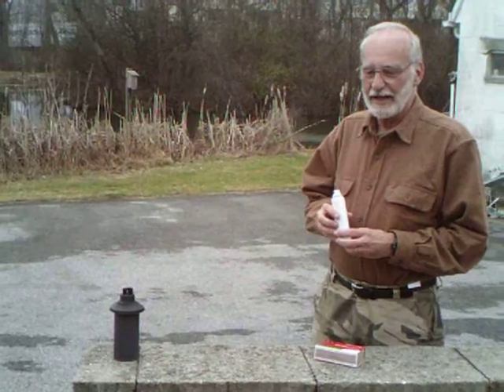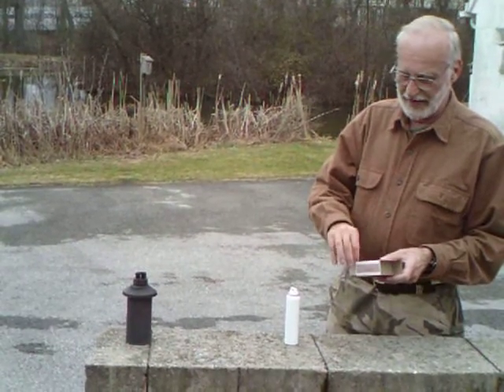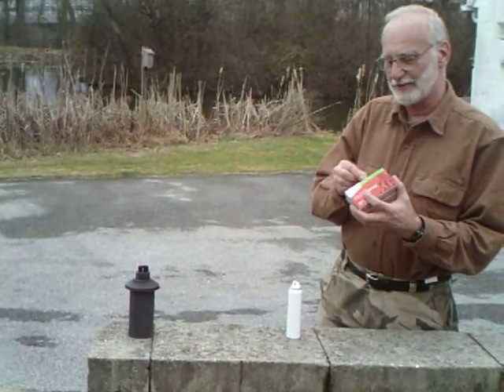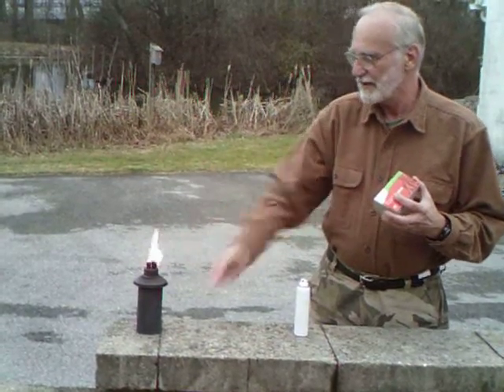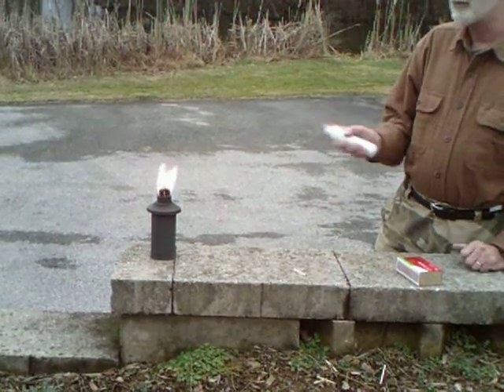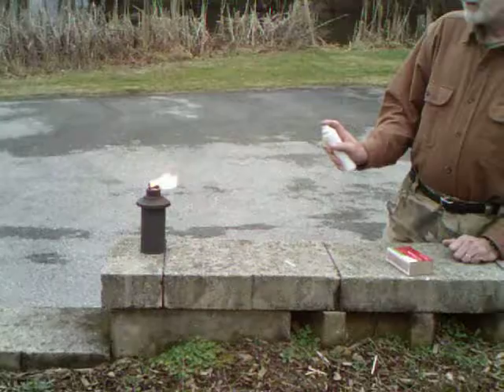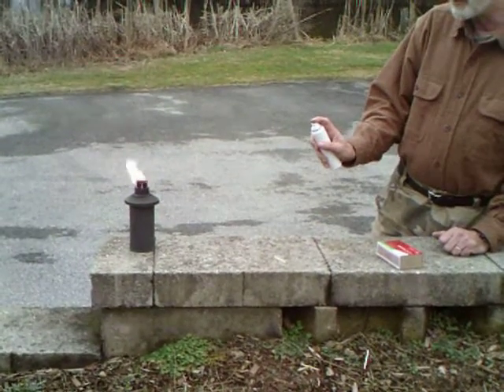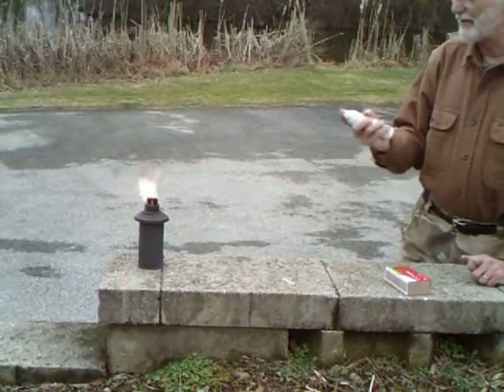Explosive concerns quelled by Burglar Bomb flame test.AVI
It is important in an antiburglary application, when you are discharging the entire contents of an aerosol can indoors, that the formula be nonflammable.  This demonstration verifies our claim of nonflammability.